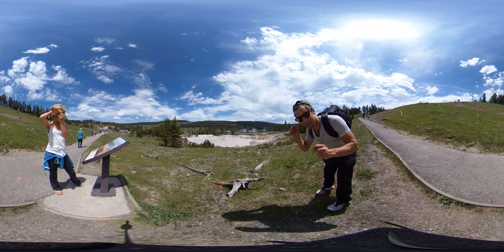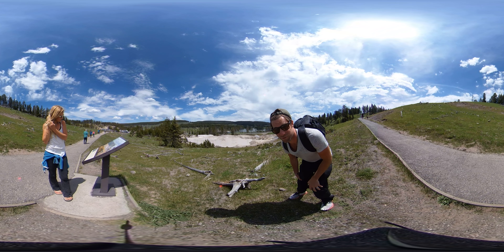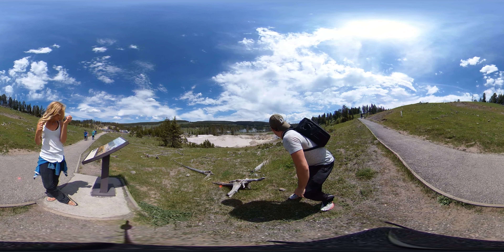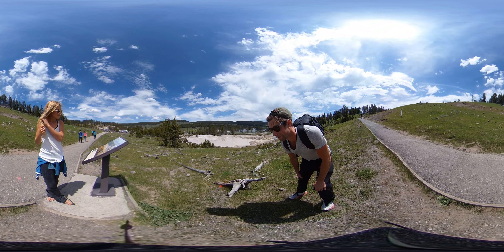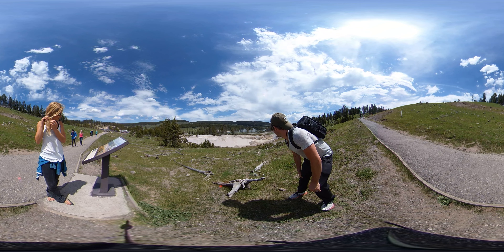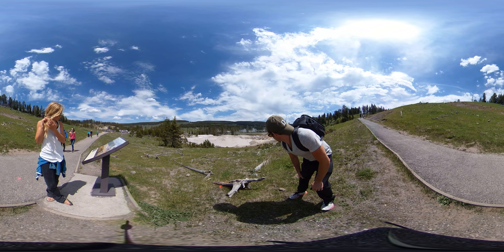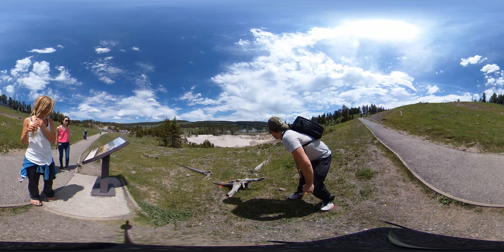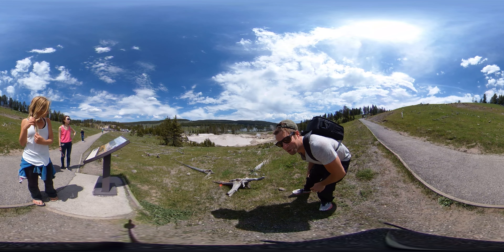Mud Geyser at Yellowstone - 360° Video Virtual Tour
In the 1800s, this sizzling mudpot area at Yellowstone National Park used to erupt muddy water up to 50 feet into the air.

360 Video Gear: Ricoh Theta V

For more 360 music videos, 360 virtual tours, and even delicious recipes,